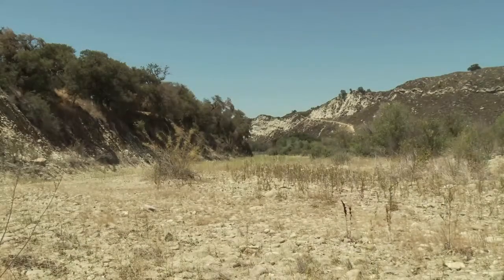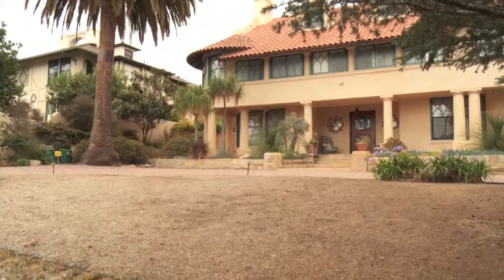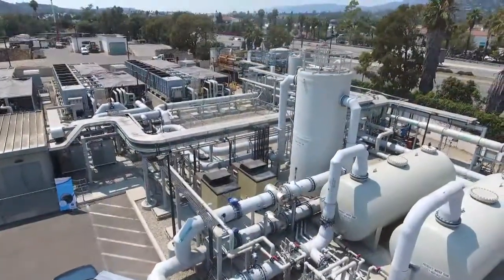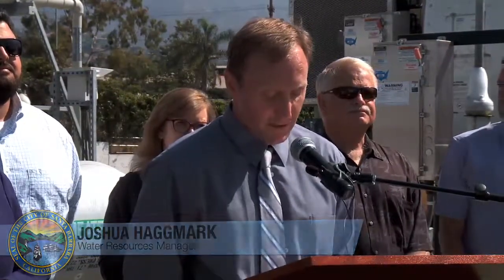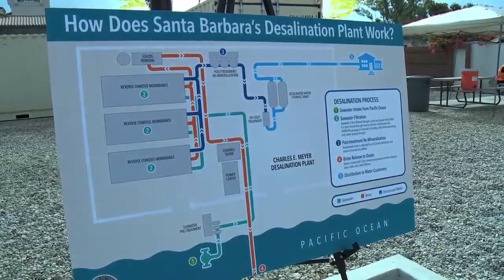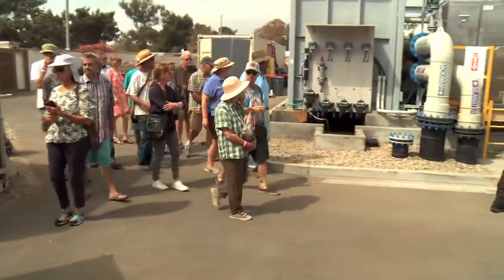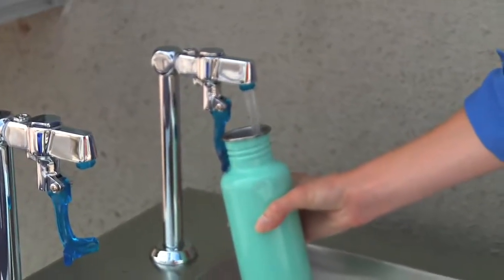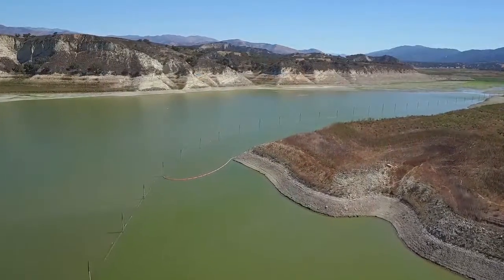Desalination Plant Open House